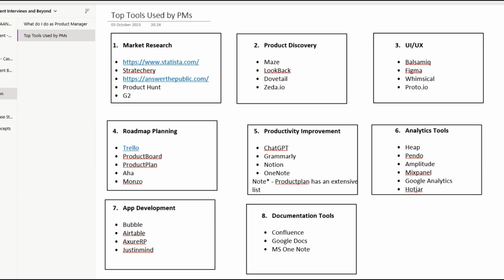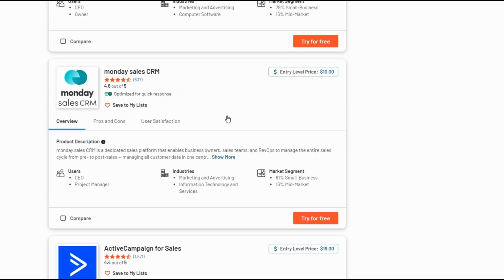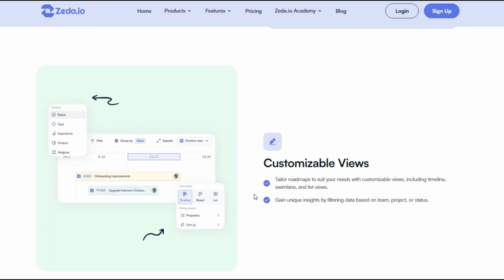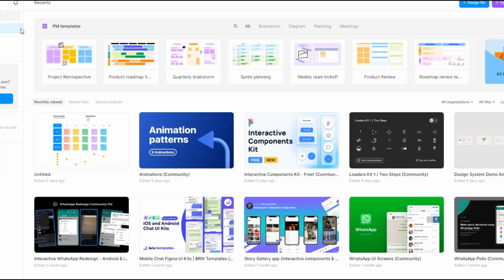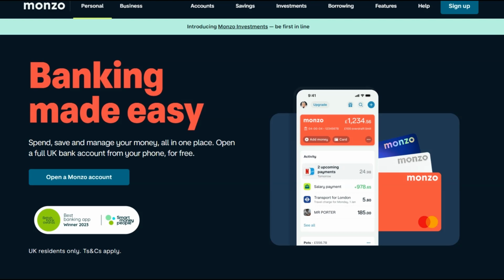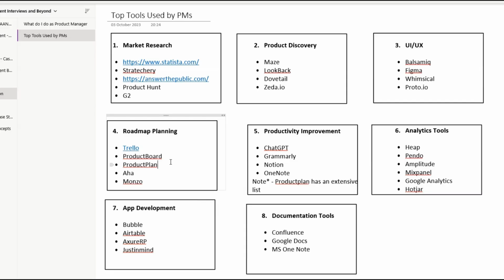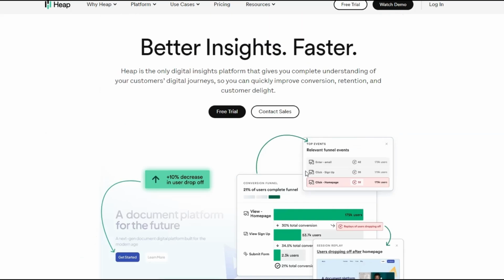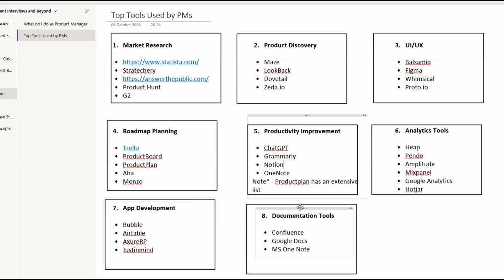Product Management - Tools EVERYONE likes to use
Informative video on different PM tools

Introduction - 0:00
Overall Categories - 1:00
1. Market Research tools - 1:27
2. Product Discovery tools - 5:59
3. UI/UX tools - 8:49
4. Roadmap planning tools - 14:10
5. Productivity improvement tools - 18:16
6. Analytics tools - 19:47
7. App Development tools - 22:30
8. Documentation tools - 25:29